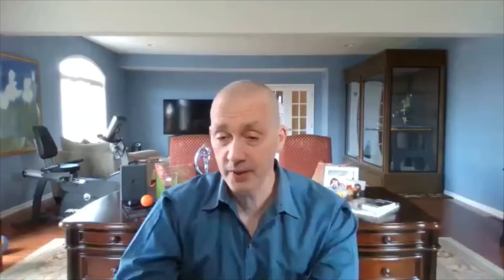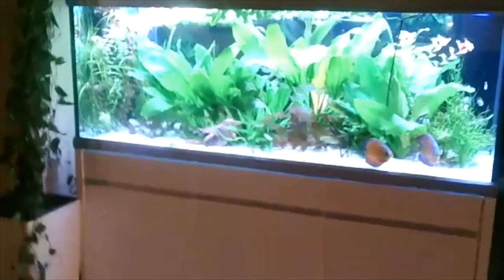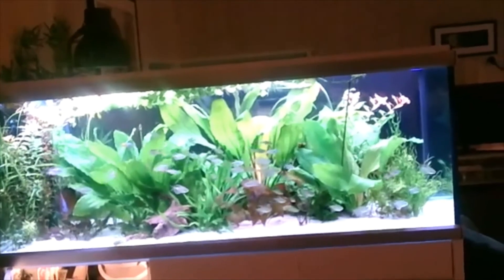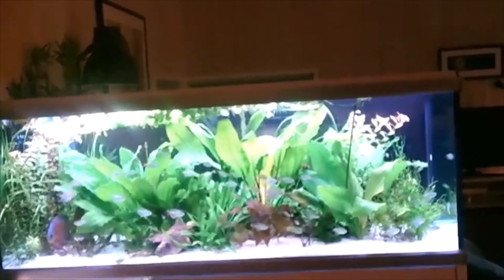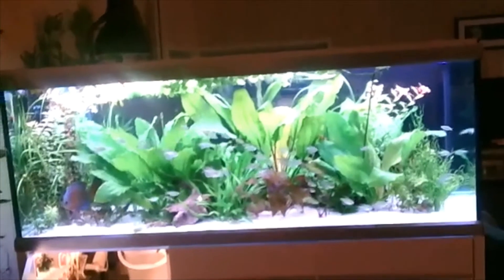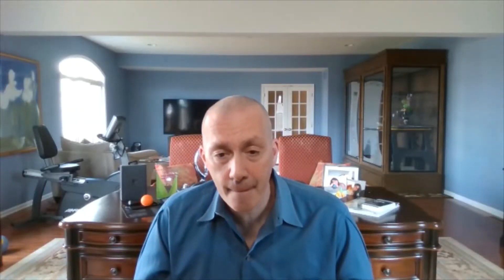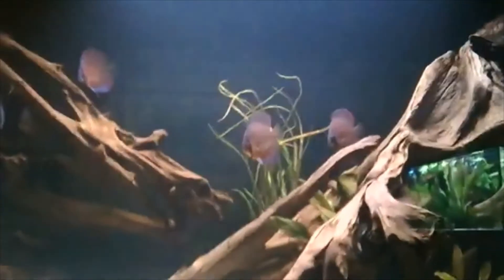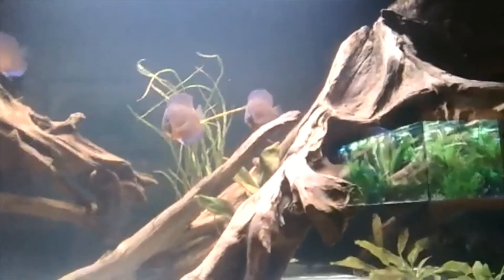880 Gallon Tank in Their Living Room Wall!!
I had the great pleasure to interview my friends Lars and his wife Line. They live in Norway and built an incredible home complete with an 880 Gallon Discus Aquarium in the living room wall. But that's not all... Line has designed and maintained a planted aquarium that is a MUST SEE and the couple has a Wild Discus Breeding project underway that is already successful. We get a FULL TOUR and will SEE IT ALL !! Let's go to Norway and visit with Lars and Line